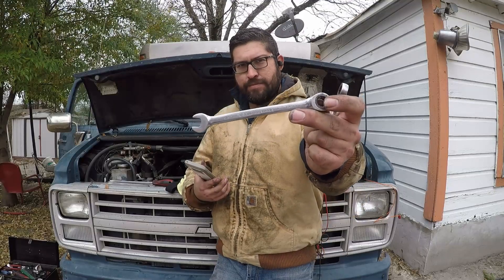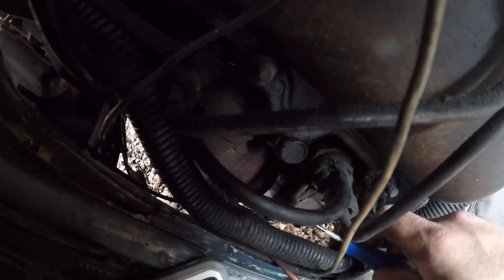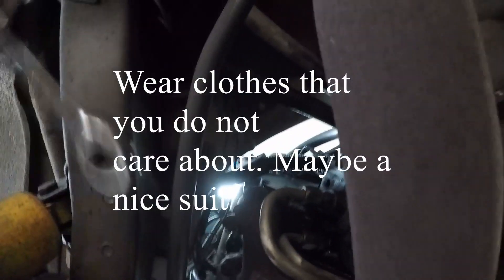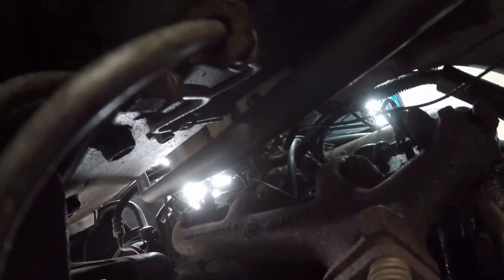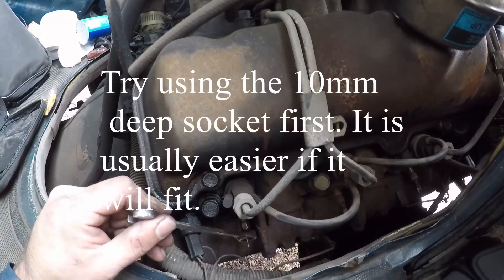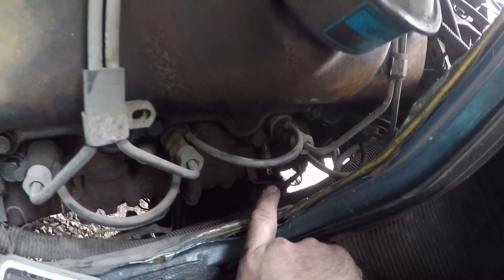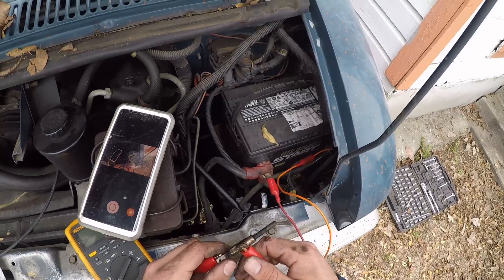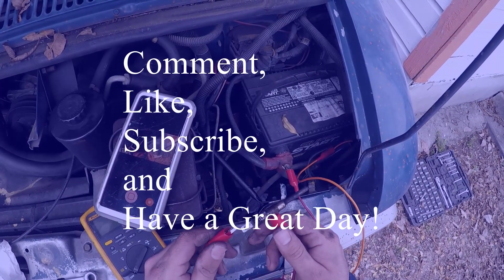How to change and test glow plugs on a 6.2 Liter GM diesel (example using 1991 G30 van)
This video shows how to change the glow plugs on a GM 6.2 L diesel engine (example using 1991 G30 Van)